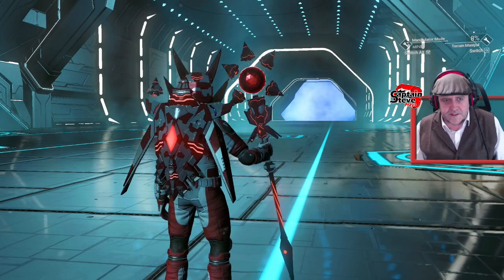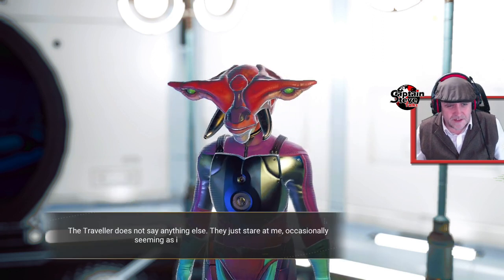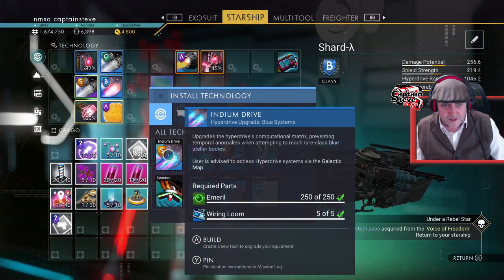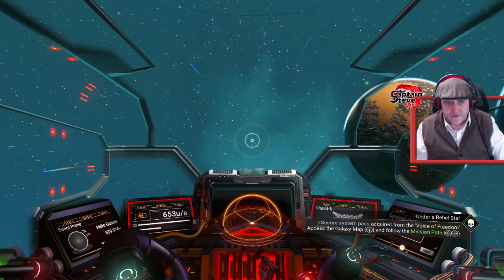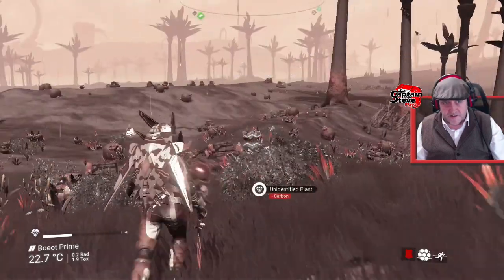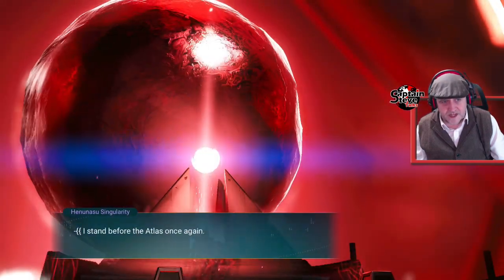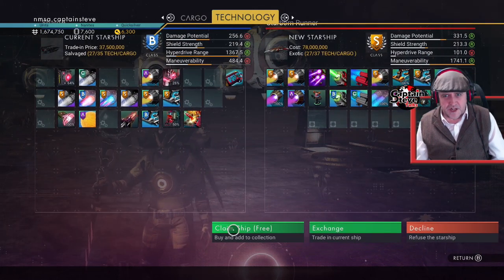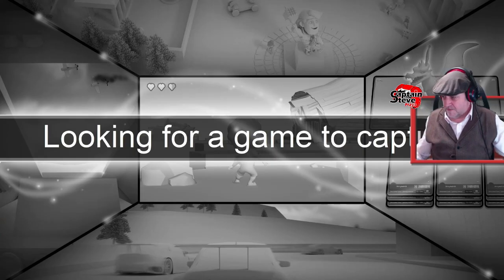No Man's Sky Omega Expedition - PC Experimental Live NMS Captain Steve Plays LIVE Part 6 & Review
No Man's Sky Omega Expedition - PC Experimental Live NMS Captain Steve Plays LIVE